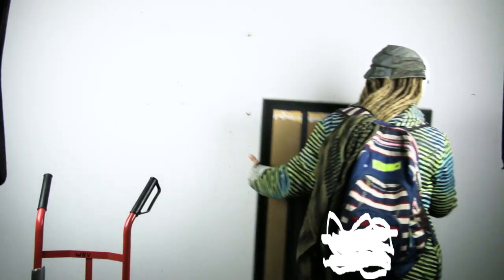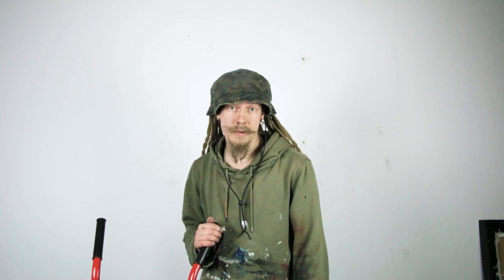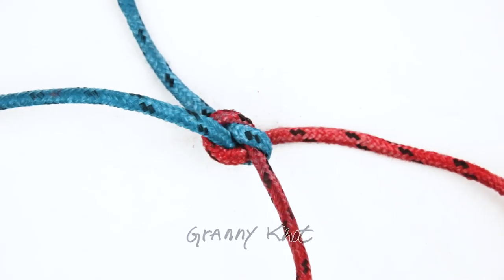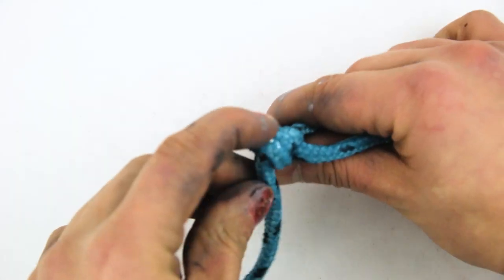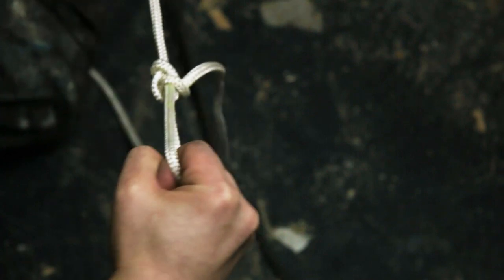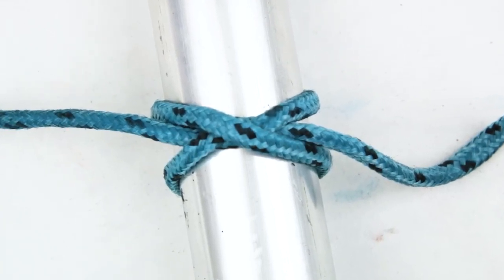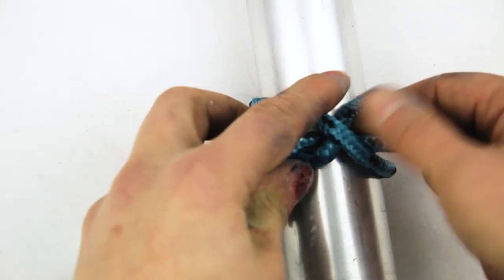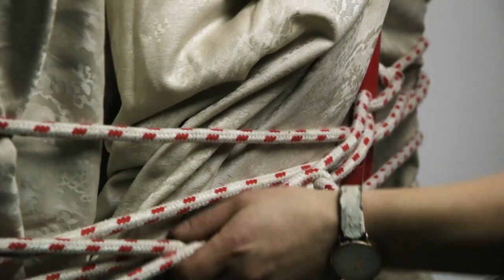These Knots...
LIFE CHANGER: whenever I transport my PAINTINGS for EXHIBITIONS I use these KNOTS to tie my paintings down. But the knots are HANDY in a lot of situations. Almost like they have SAVED MY LIFE.

"Don't hear what I am saying, but listen to what you are seeing".

- Vaskimo Arts 2017